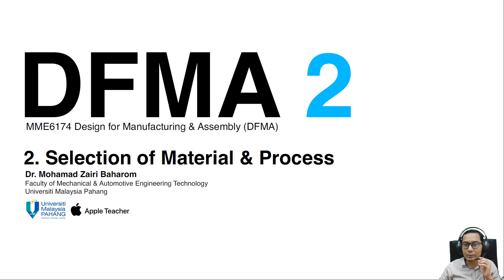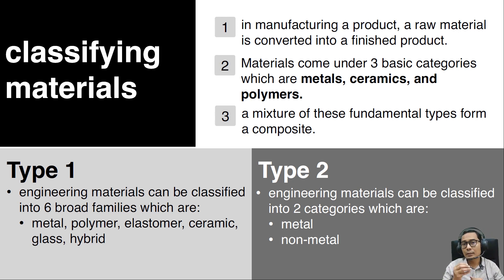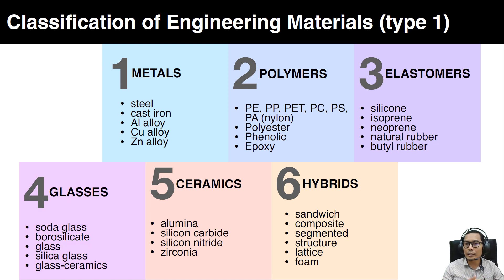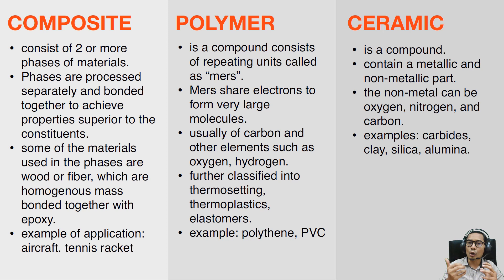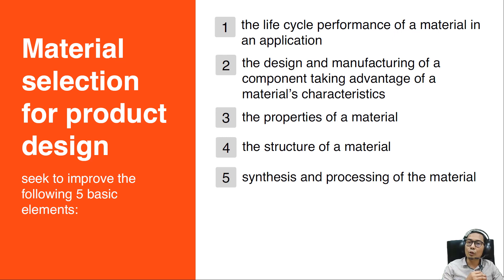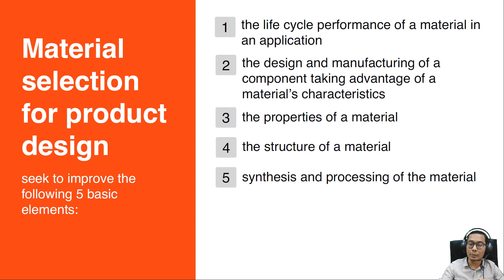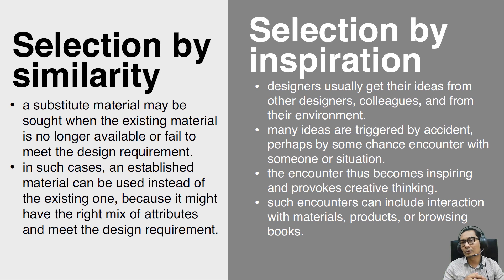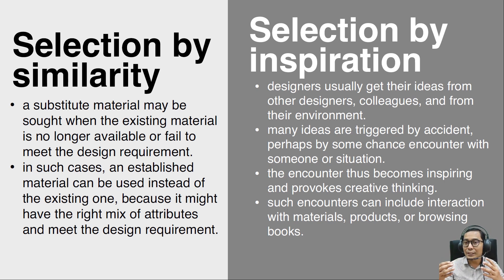DFMA: Selection of Material & Process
DFMA lecture video: Selection of Material & Process